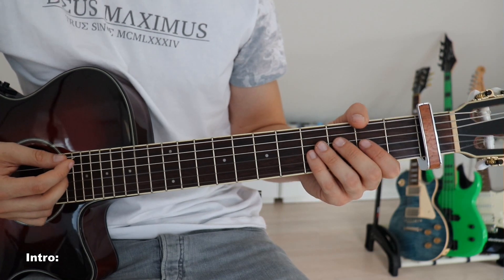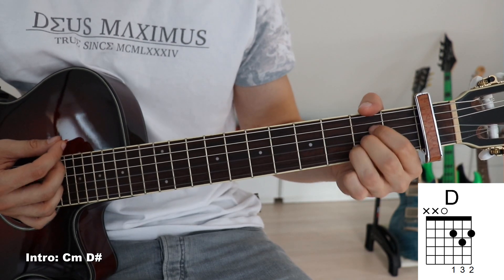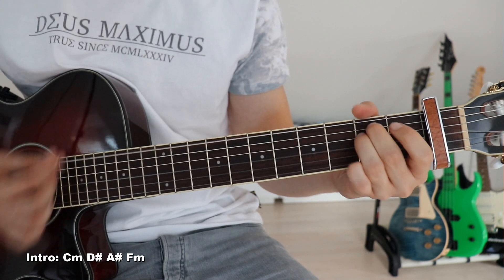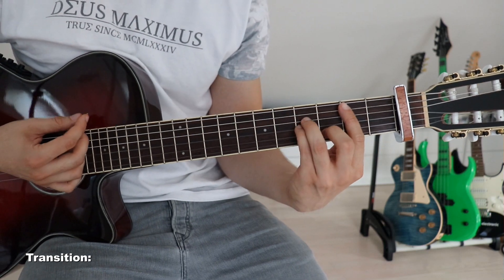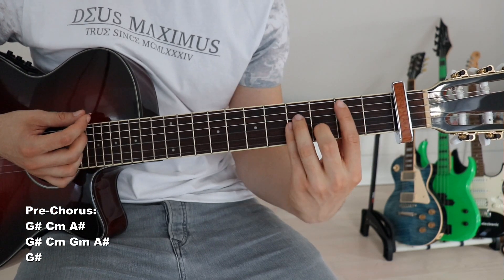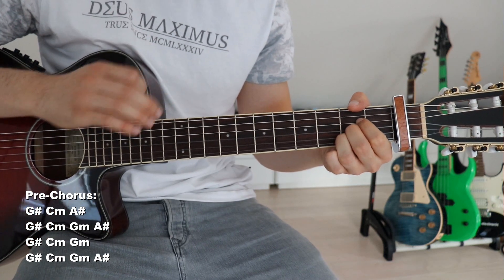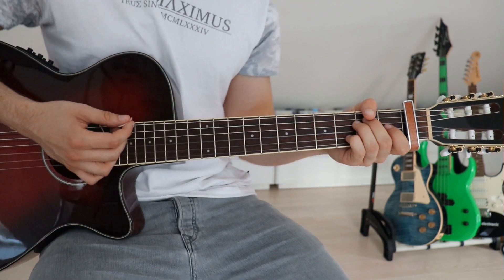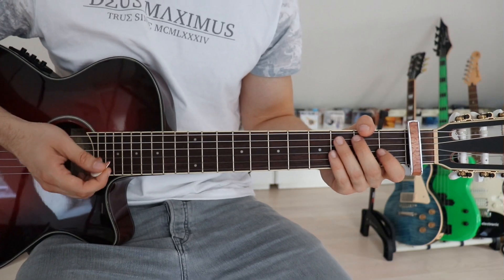Princesses Don't Cry - Aviva | Guitar Tutorial/Lesson | Easy How To Play (Chords)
Guitar lesson for: Princesses Don't Cry by Aviva from her album "Songs About Boys"
New easy Guitar Tutorials/Lessons every single week! Chord sheets, strumming patterns and in depth explanations will help you master all of the latest hits put out by some of the biggest artists out there. Combine that with new up and coming talents reaching from the indie to the rap scene and end up with everything your guitar cravings desire!
Which song would you like me to do a lesson for next? Be sure to leave your suggestion in the comments below!
Have a wonderfull day guys!